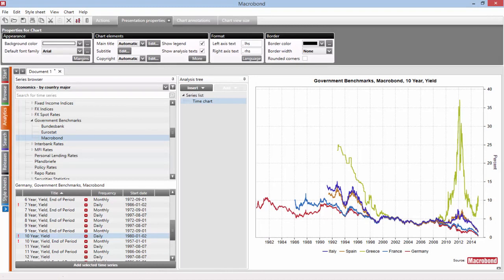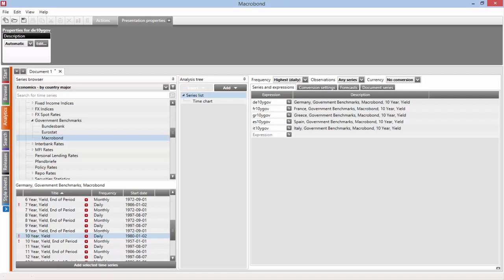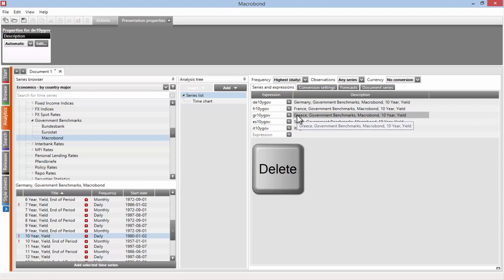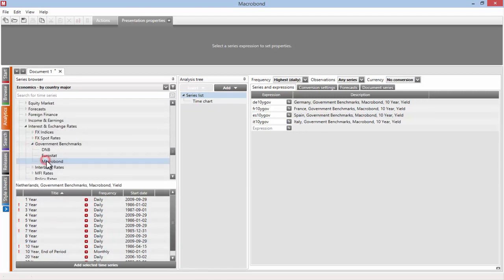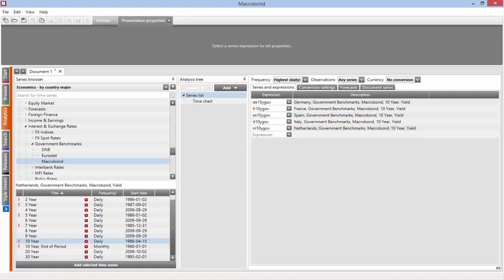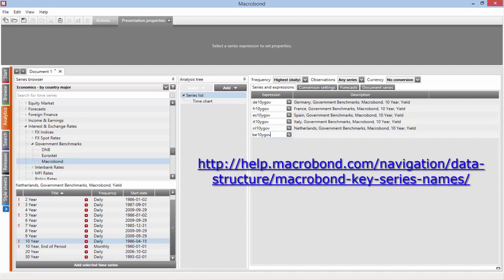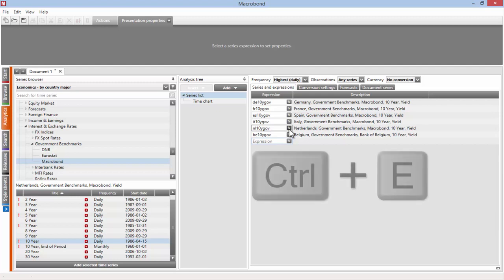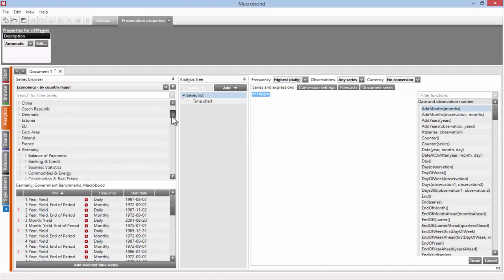Adding and removing a time series in Macrobond documents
It is easy to add or remove a time series from a document while you are doing your analytics.